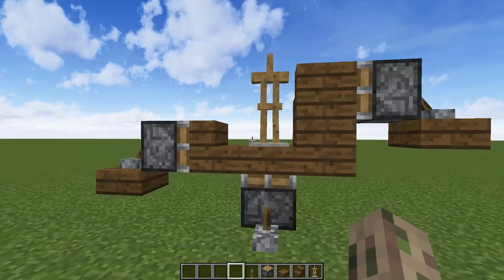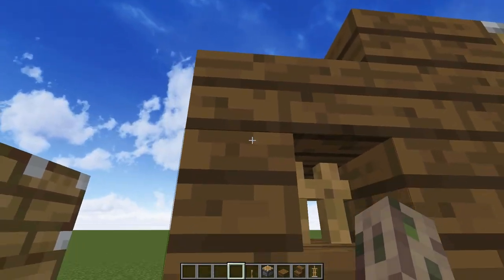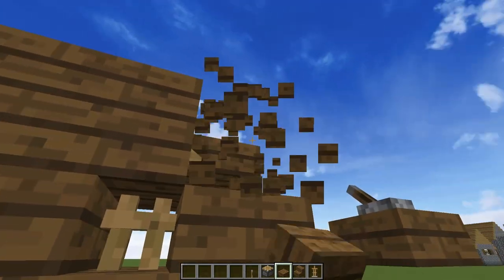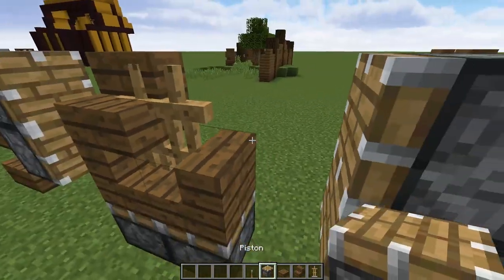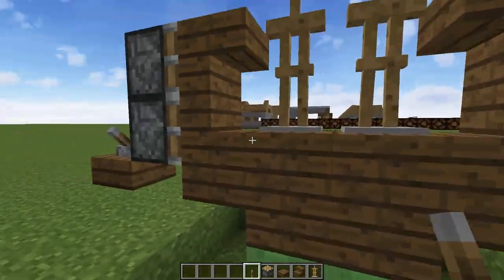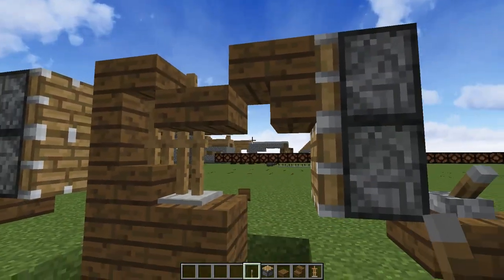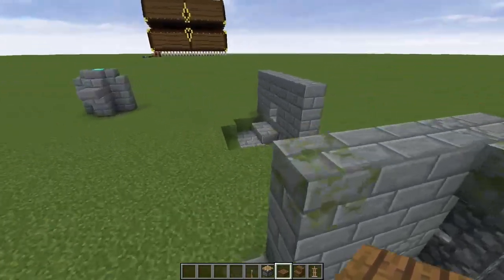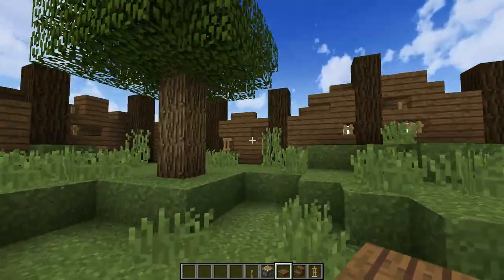Minecraft Tutorial : Armour Stand Window Detail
How to make some nifty window details using armour stands.